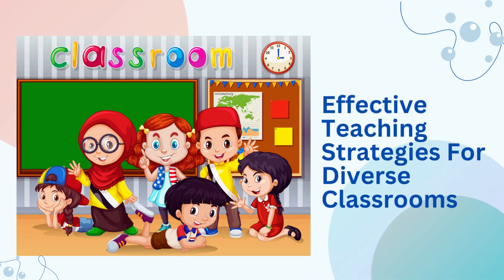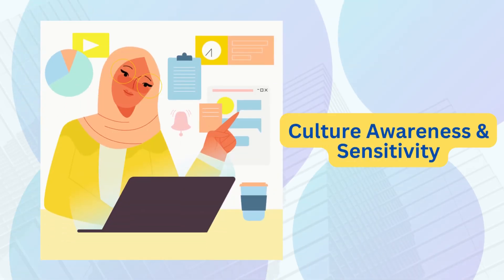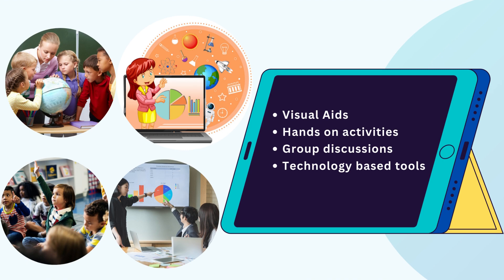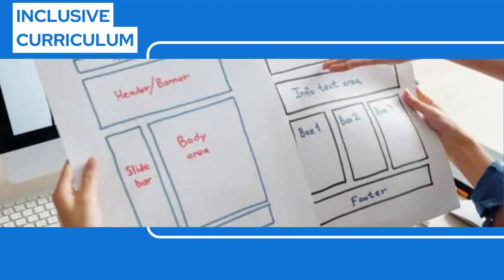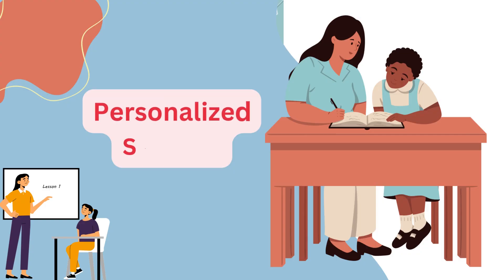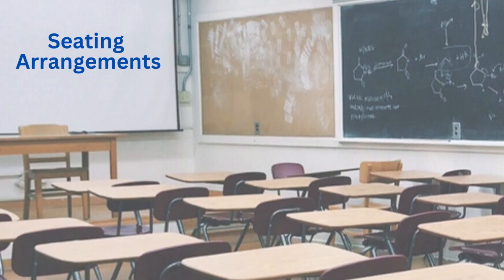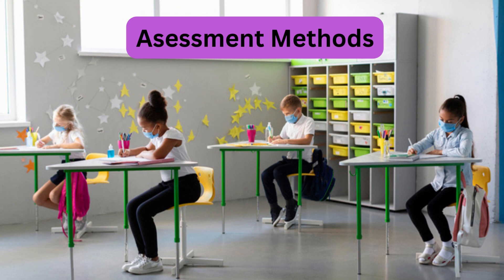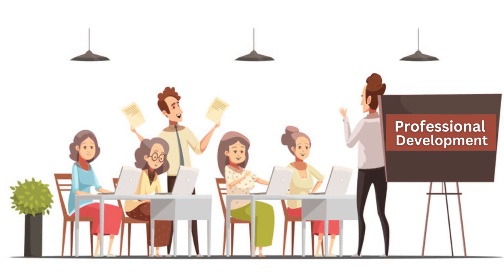Effective Teaching Strategies In Diverse Classrooms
This Video is about the effective teaching strategies that teachers must practice in diverse classroom environments. It includes
1. Effective Practices of Teaching
2. Diverse classrooms environment
3. Dealing with kids belonging to different cultures
4. Teaching Methodologies
5. Student engagement techniques
6. Achieve learning outcome
7. Classroom settings
8. Handling student's queries
9. Latest educational tools
10. Designing curriculum
11. Personalized learning
12. Professional growth